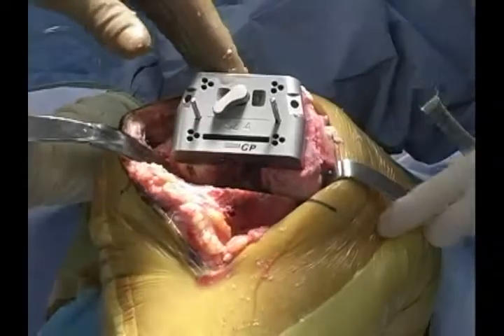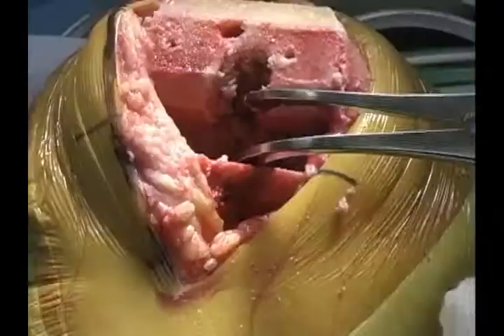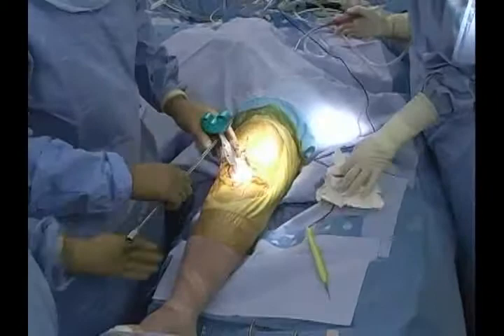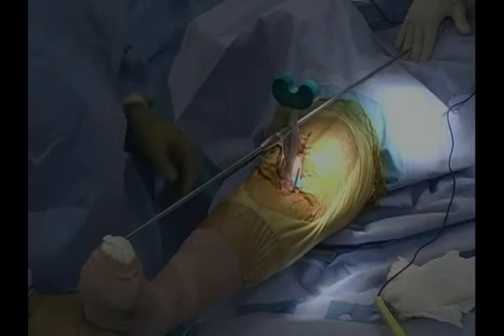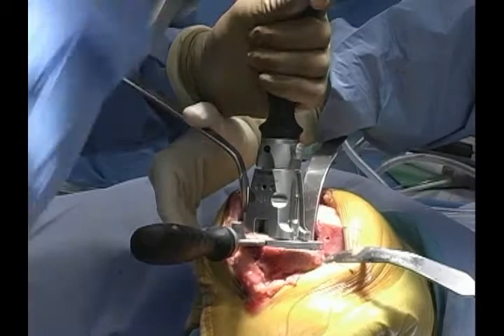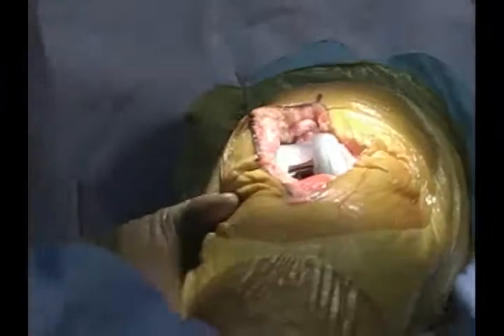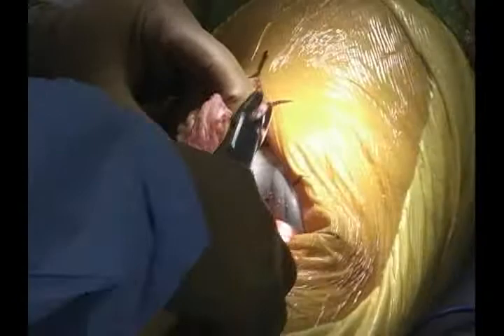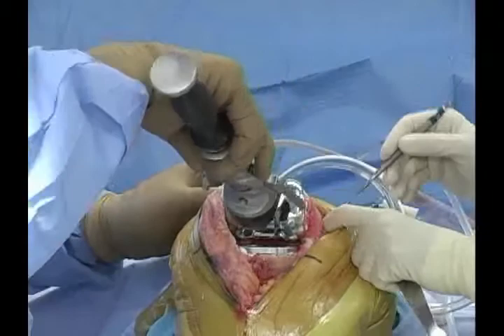Ligament Balancing Technique (Part 2 of 2) - Total Knee Replacement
Ligament balancing technique in this video is performed by Dr. Robert Gorab during total knee replacement surgery.